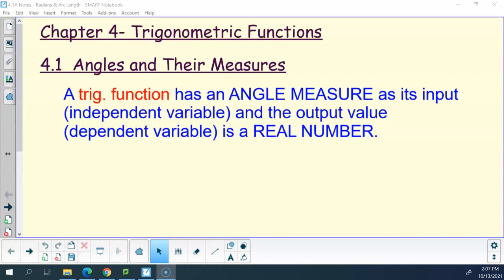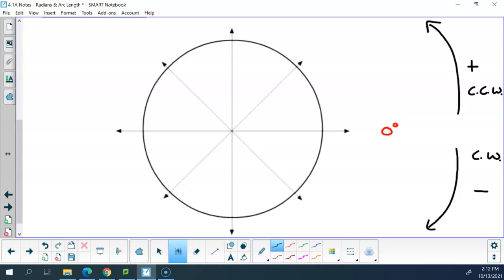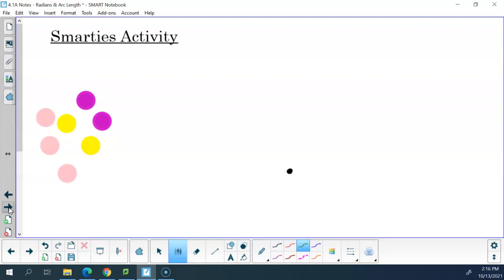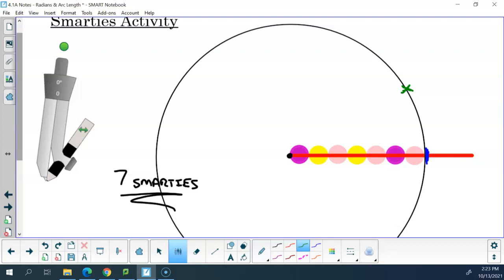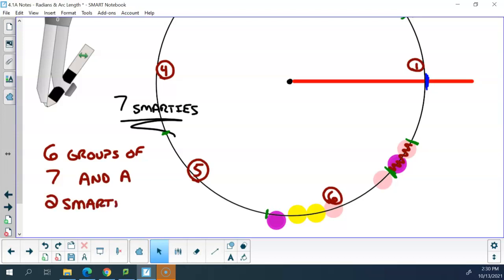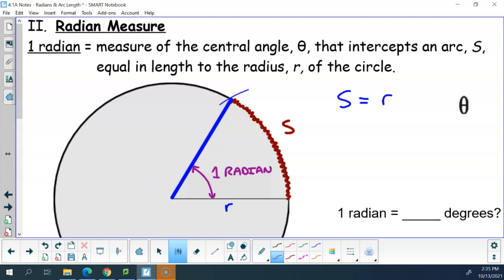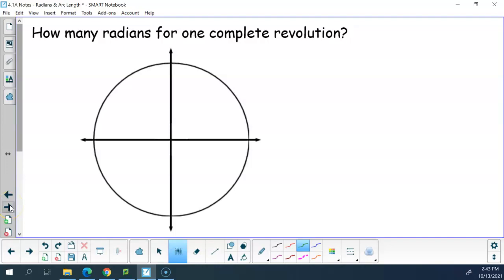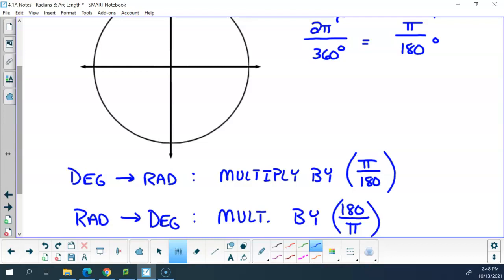W Oct. 13 - 4.1 Notes Day One